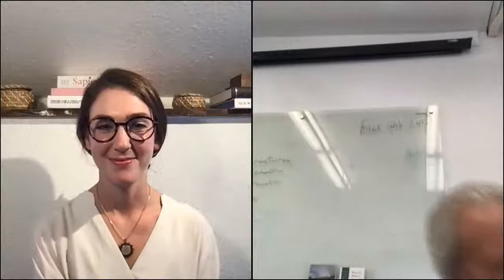GLFLive | How will the uncontacted tribes of the Amazon survive?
GLFLive with Dr. Mark J. Plotkin, president and board member of Amazon Conservation Team (ACT).